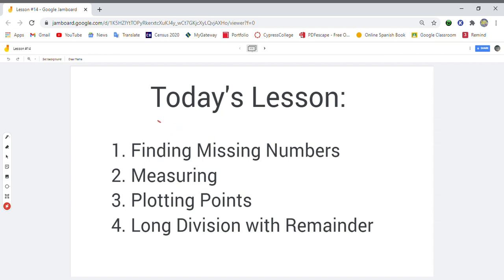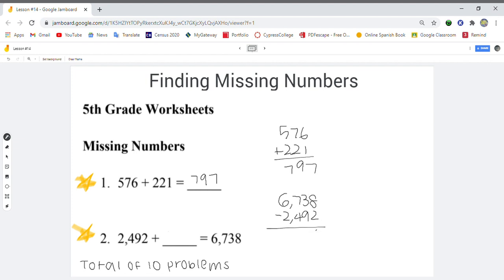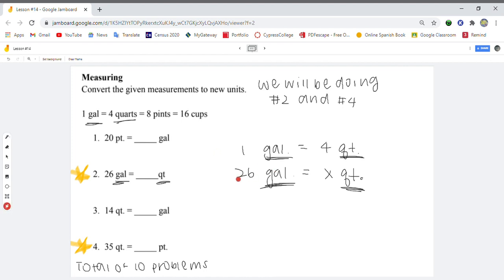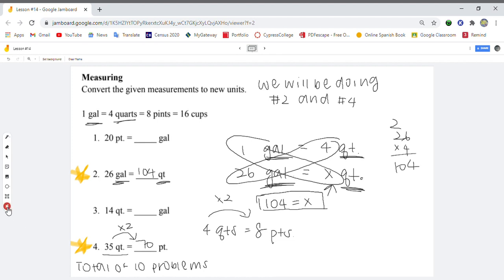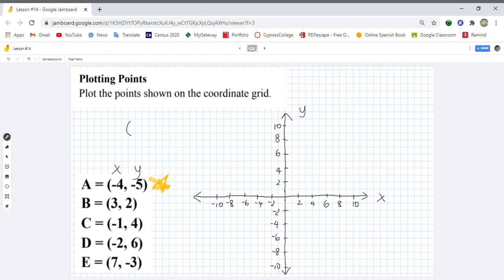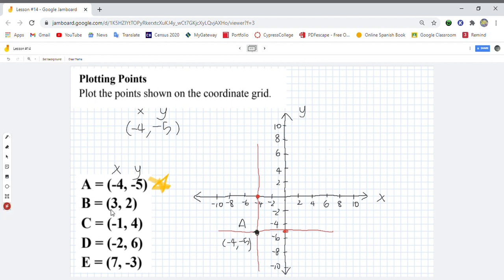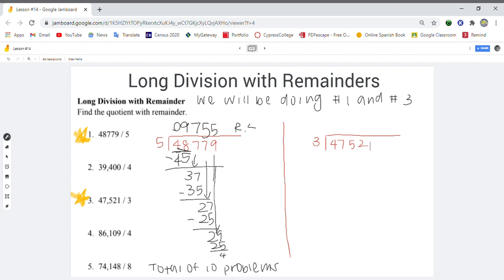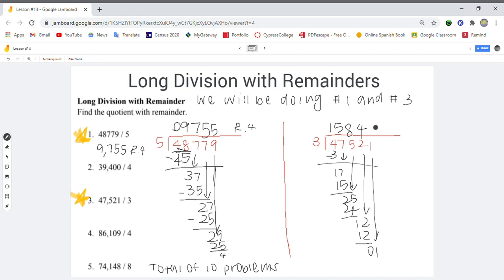5th Grade Math | Lesson 14 #2